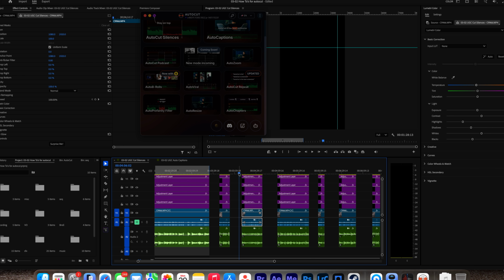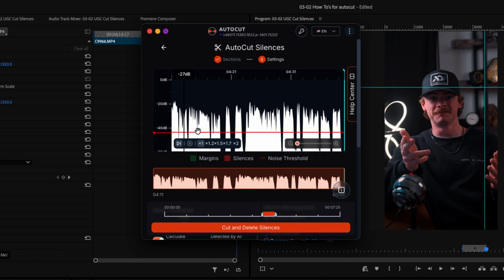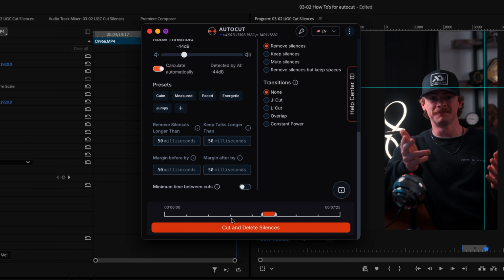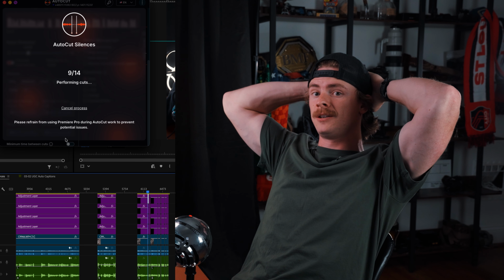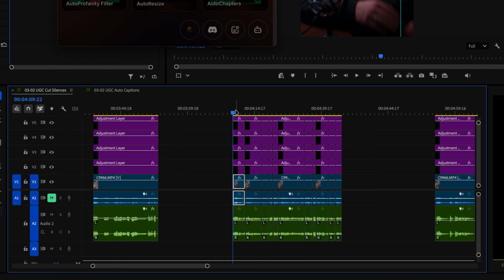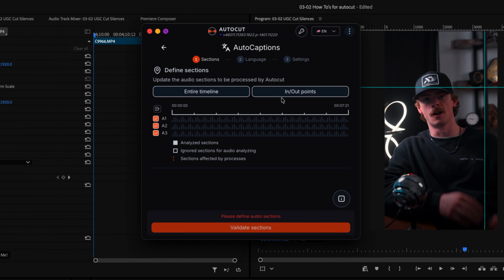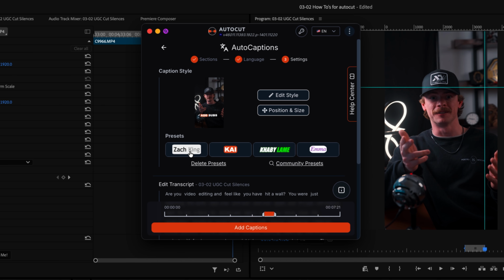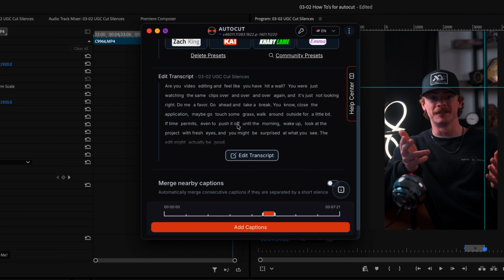An ELITE video editing plugin | Be a Better CREATOR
This video focuses on two of AutoCut's key features in Premiere Pro: AutoCut Silences and AutoCaptions. If you are like me then you know that captions and cutting out silences can take a really long time. This is a way to save you time to do more of the fun type of editing!

CHAPTERS:
0:00 welcome to the video
0:13 what is AutoCut?
0:50 AutoCut Silences tool
1:41 How to use AutoCut Silences
4:35 Give AutoCut a try
5:36 AutoCaptions tool
5:56 How to use AutoCaptions
10:00 Try the Free Trial
10:50 How to Install the Plugin and Locate it in Premiere Pro
11:08 Thanks for Watching